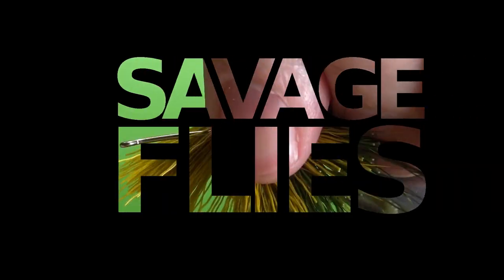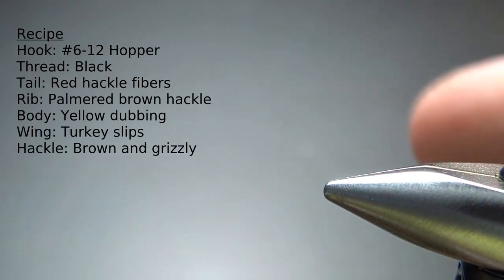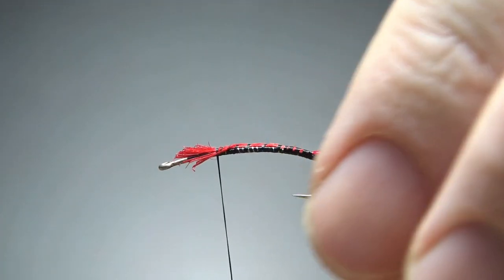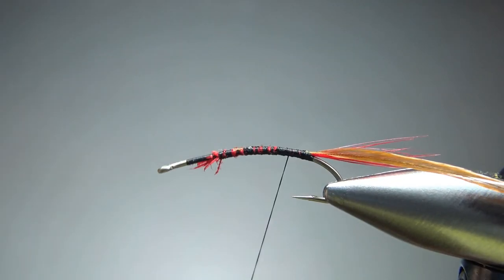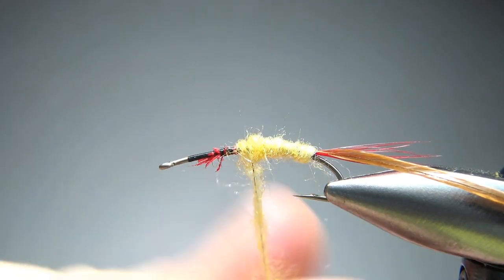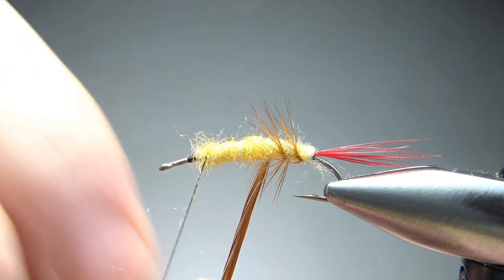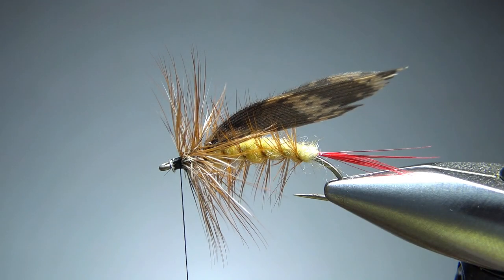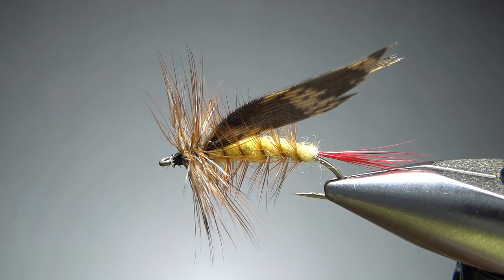Fly Tying a Joe's Hopper (AKA Michigan Hopper)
The original Michigan Hopper was created by Art Winnie, a barber in Traverse City, MI sometime between 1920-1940. It was popularized by Joe Brooks in the 1940s and after a few slight modifications eventually became known as Joe's Hopper.

Hook: #6-12 hopper
Thread: Black
Tail: Red hackle fibers
Rib: Brown palmered hackle
Body: Yellow dubbing
Wing: Mottled turkey
Hackle: Brown and Grizzly